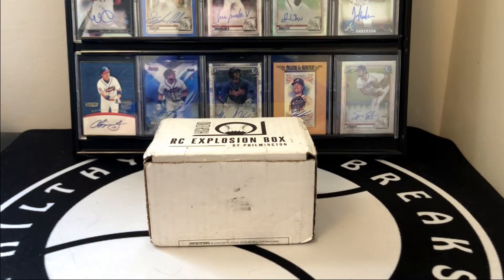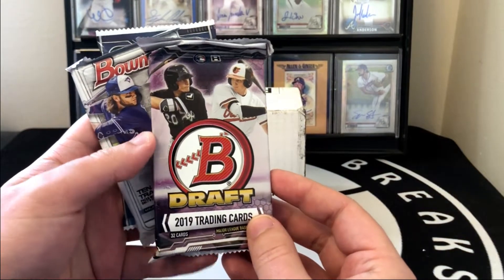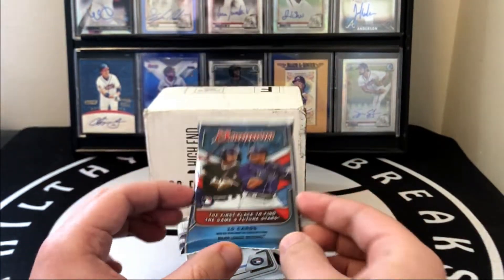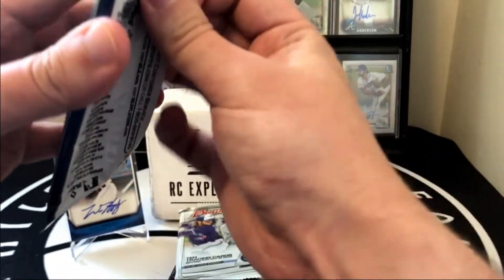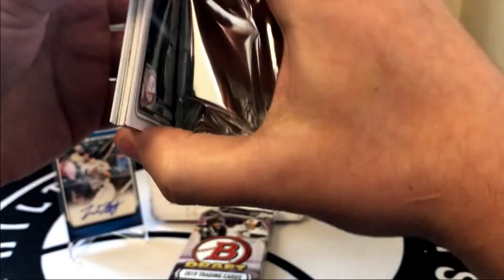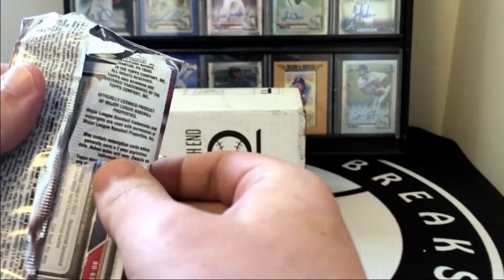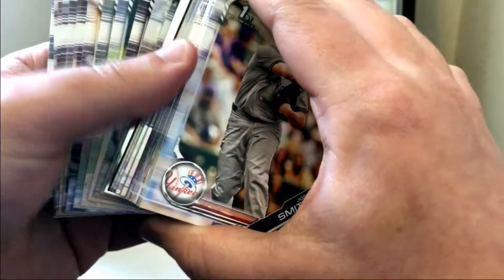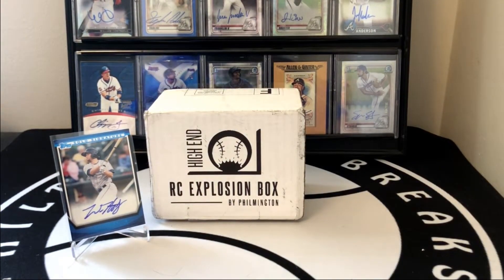RC Explosion Box - May 2022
Socials